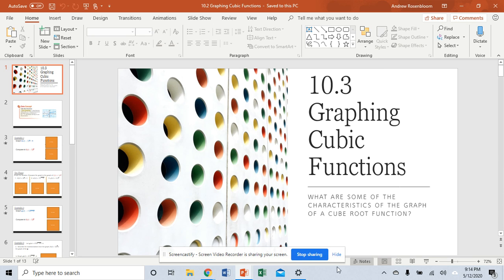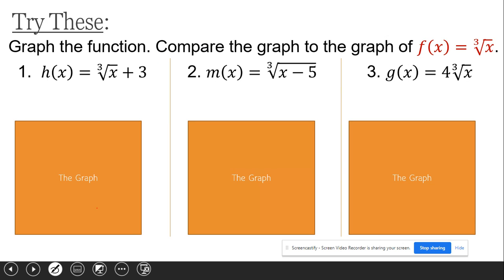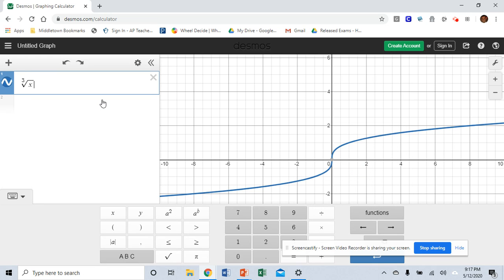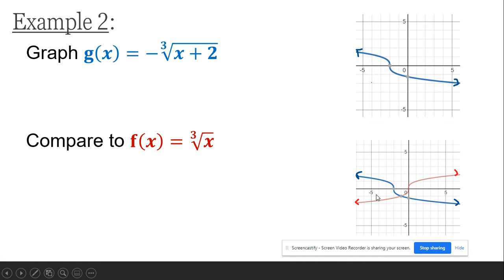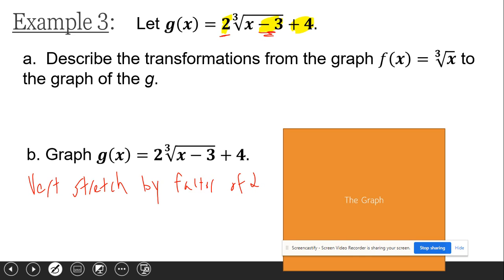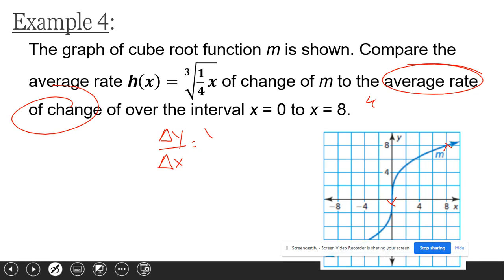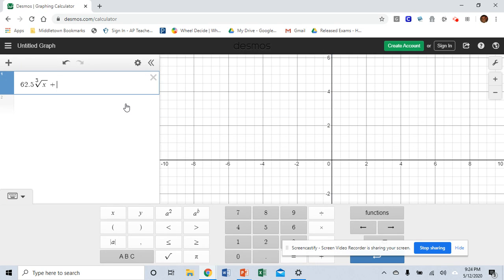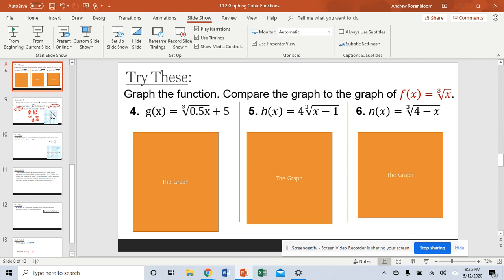Alg 1 - 10.2 Graphing Cubic Functions